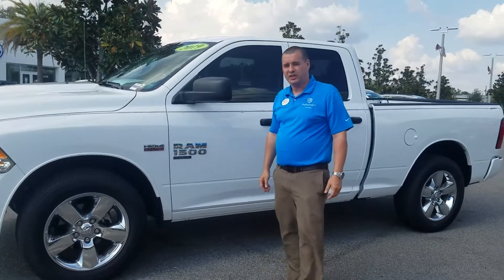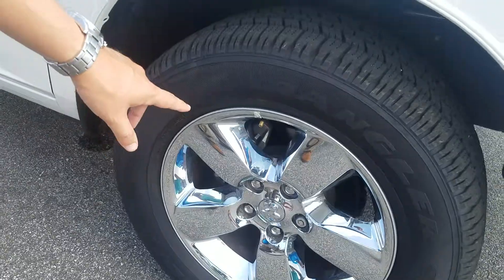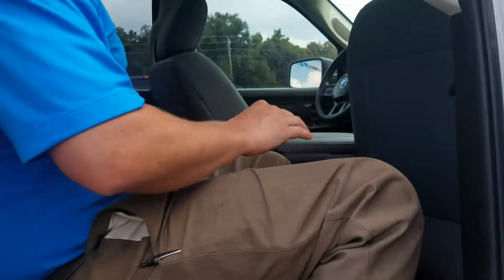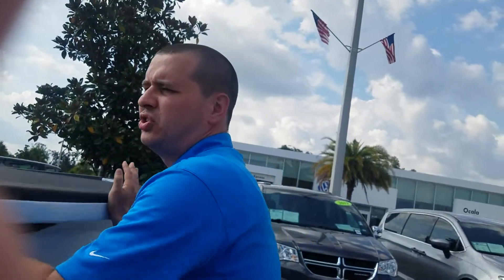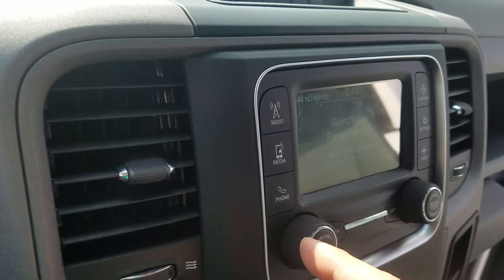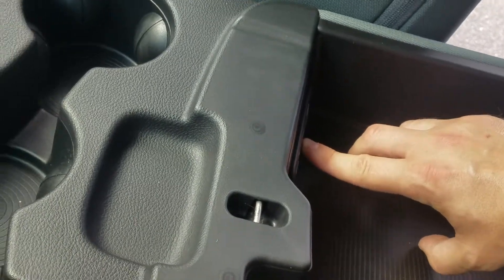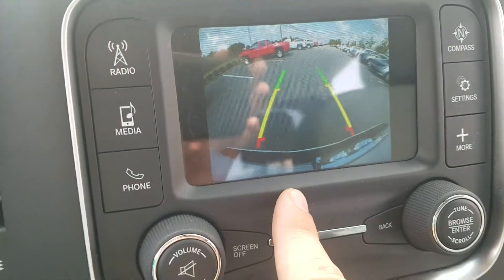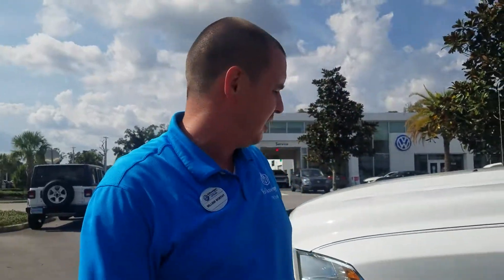2019 Dodge Ram 1500 classic with Hemi 5.7 liter Volkswagen of Ocala William Worthy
This 2019 Dodge Ram 1500 classic and white is priced to move and the best price for this configuration in Central Florida Volkswagen of Ocala probably serves Daytona Gainesville County Alachua County